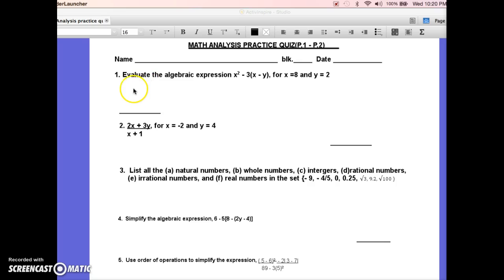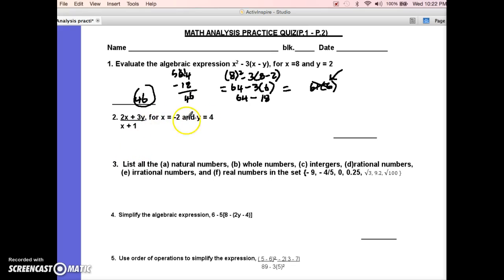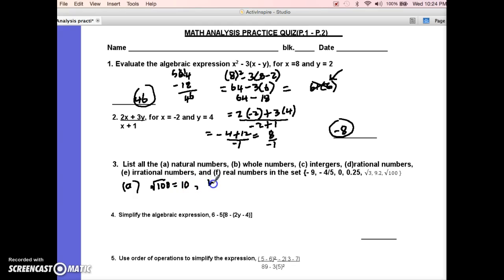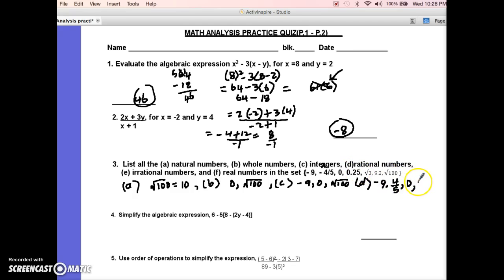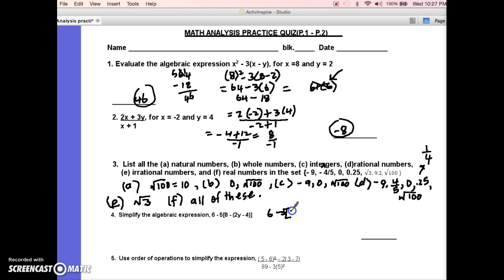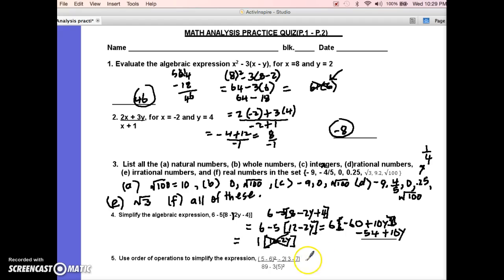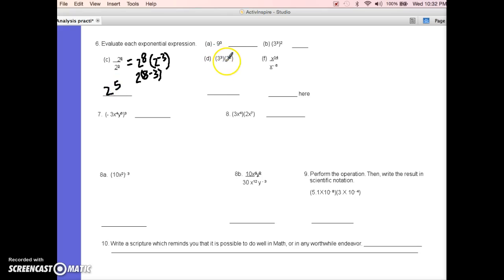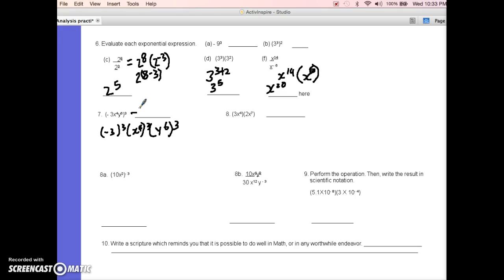Math Anal. practice quiz(P.1 - P. 2)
Math Analsis practice quiz